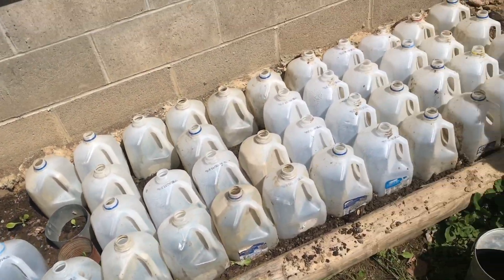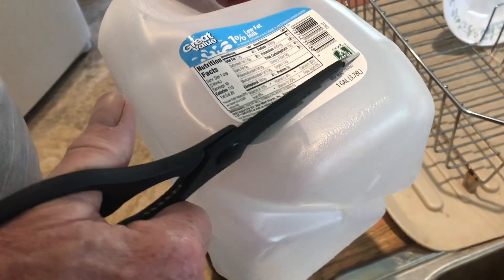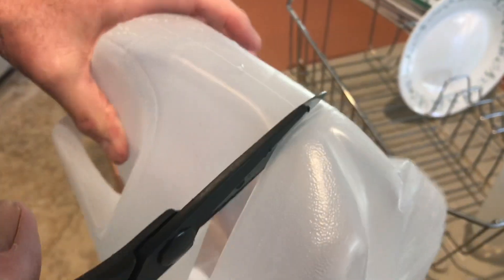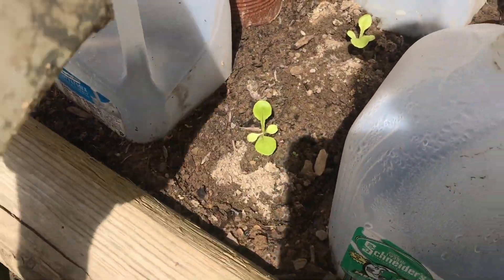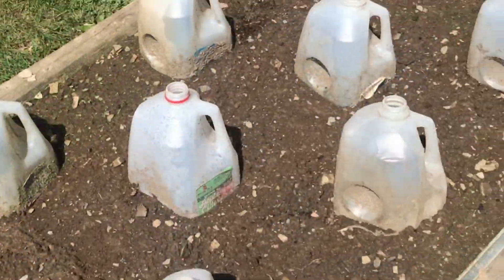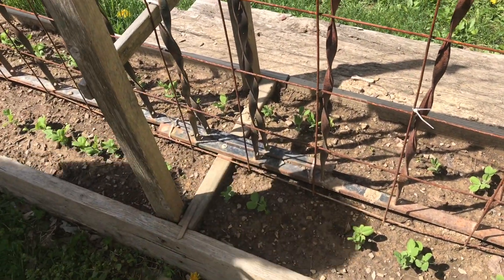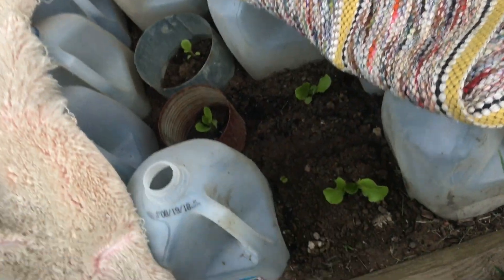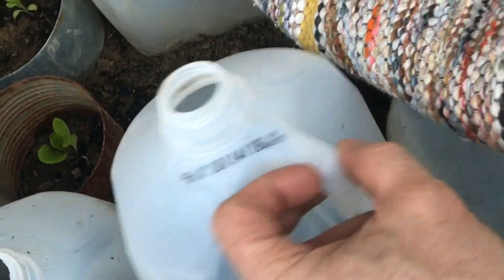make MINI greenhouses using old milk jugs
If you’re wanting to get your lettuce out as early as possible so you can have fresh lettuce in the spring you’ve got to get a little creative. For years we’ve been using these translucent milk jugs. You simply cut the bottom out and they make one of the best protection systems for your young plants. Sometimes you may need a little more protection from the frost that’s when we will throw blankets of doormats over The milk jugs